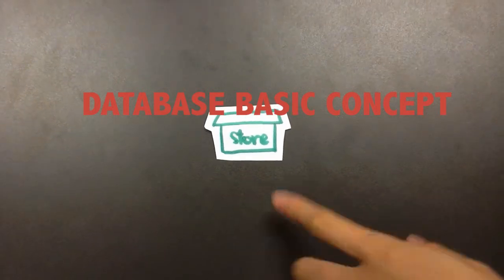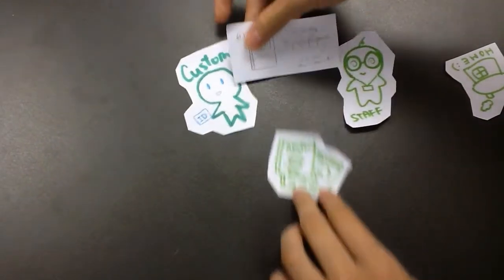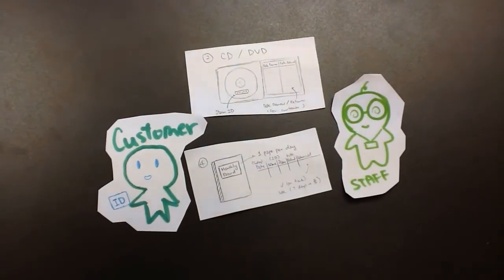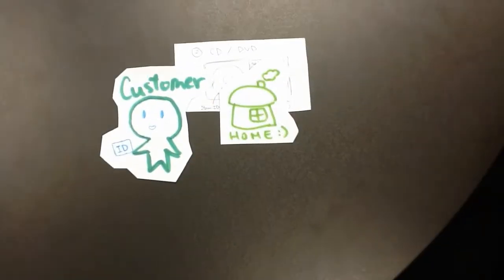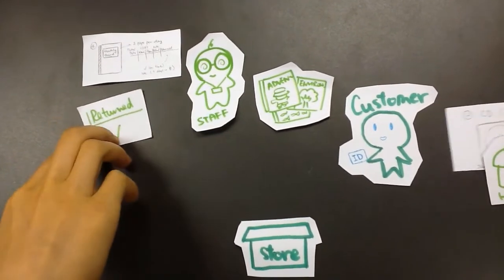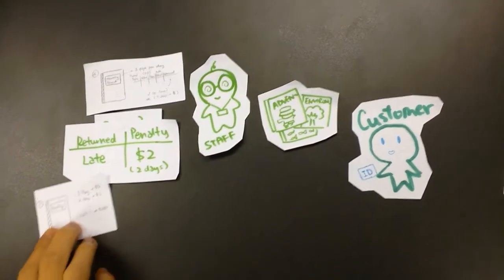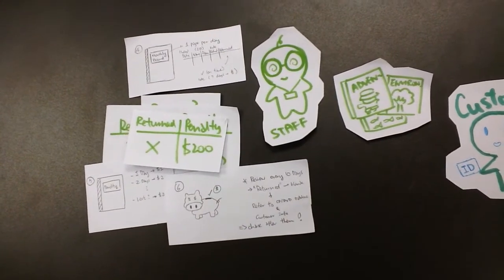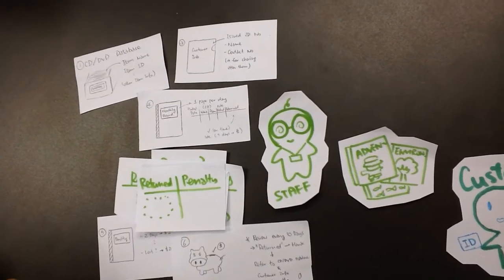Database basic concept